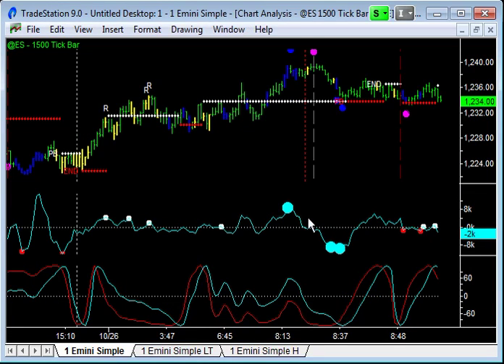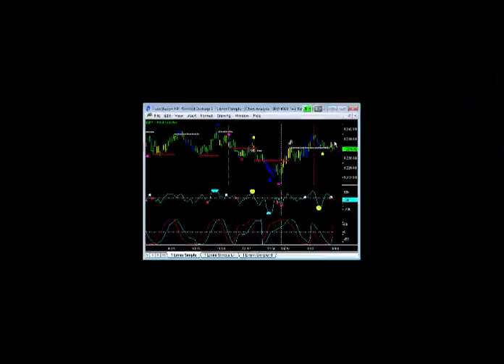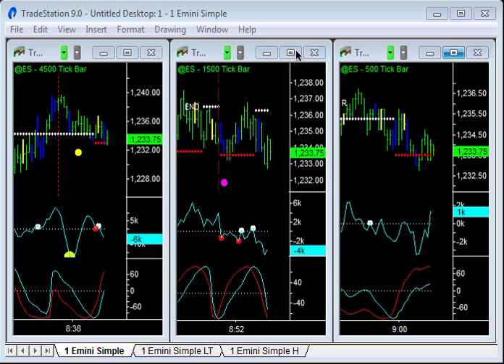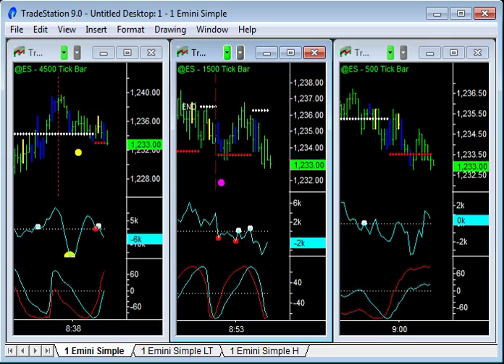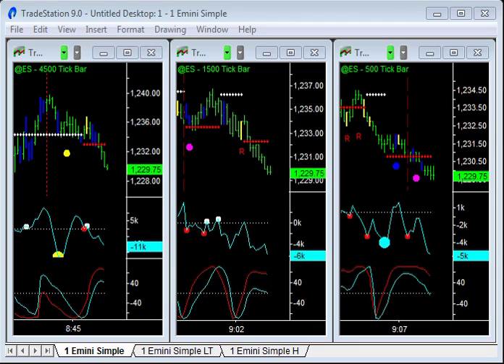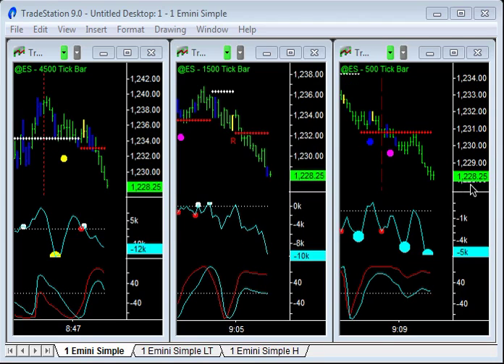Emini Trading - 26Oct11 - Emini-Watch.com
Emini Trading - Video from Wednesday 26 October 2011. Please comment, rate or like.